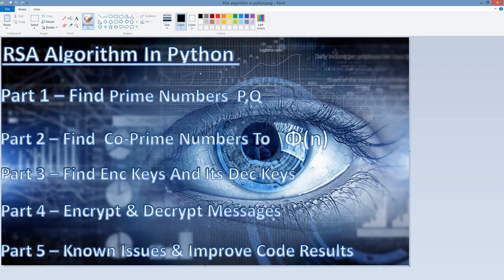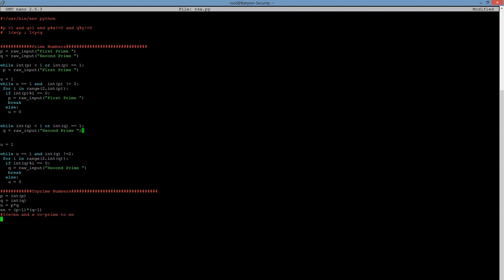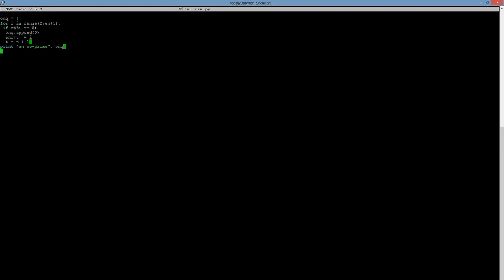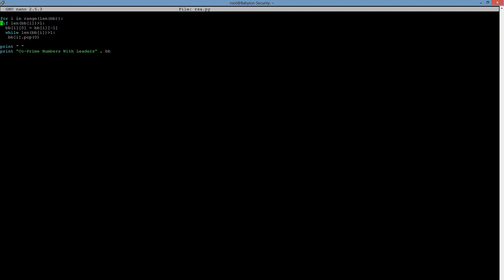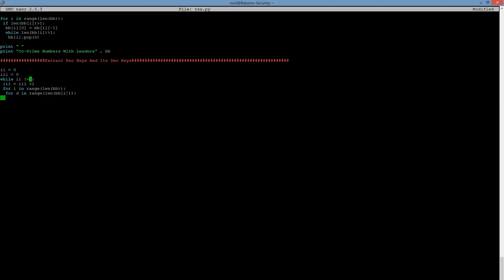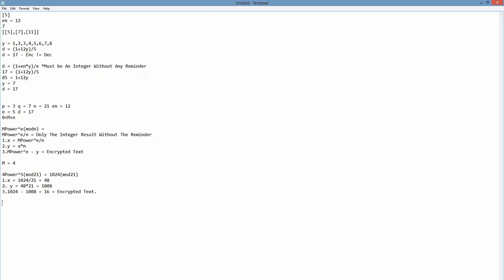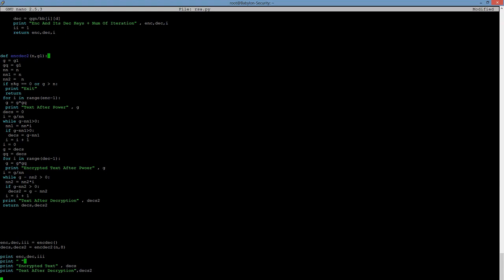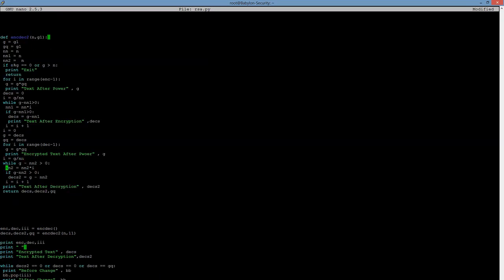Implement And Understand RSA Algorithm In Python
At This Video We Gonna Learn How To Implement RSA Algorithm In Python And Understand It Deeply.
I Divided That Chapter Into 5 Parts In Order To Simplify As Much As I Can The Info And Its Logical Conceptions:

Part 1 - 0-15:45 Understand And Find Prime Numbers P,Q
Part 2 - 15:45-59:03 Understand And Find Co-Prime Numbers With φ(n)
Part 3 - 59:03-1:27:59 Find Our Enc Keys And Its Corresponding Dec Keys Store Them In 2D Array Expand Our Possibilities For Enc And Dec Operations.
Part 4 + 5 - 1:27-2:15 Encrypt & Decrypt Our Messages + Understand Known Issues And Improve Our Code For Better Result And For Better Security.

*In Part 1 FInd Prime Number Code Section Since 15:45 There Need To
Add u=1 Above The Break Command To Esablish Successfully The Prime Result,Before 15:45 Its Shown In The Code.